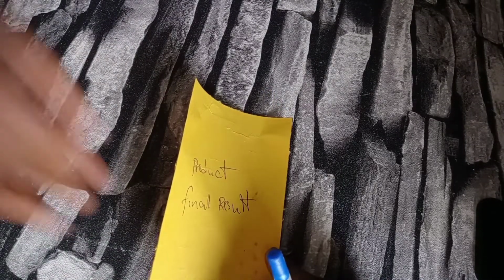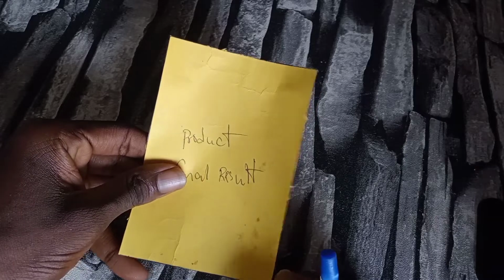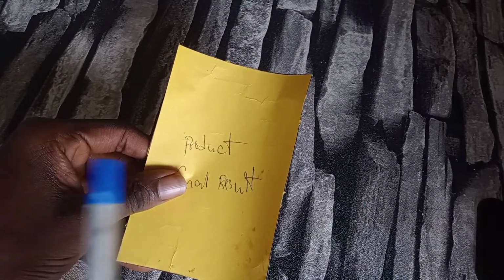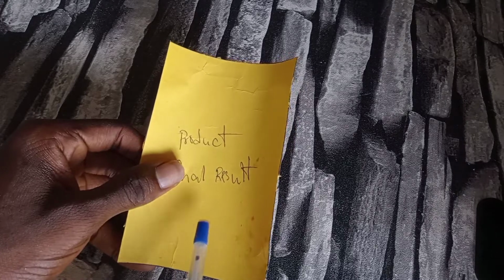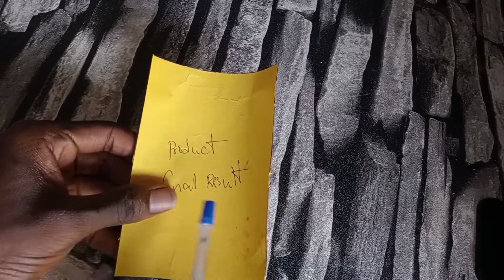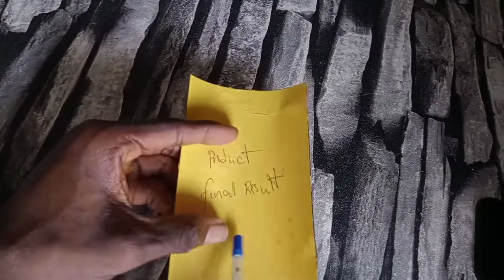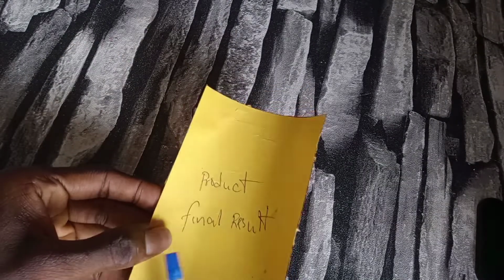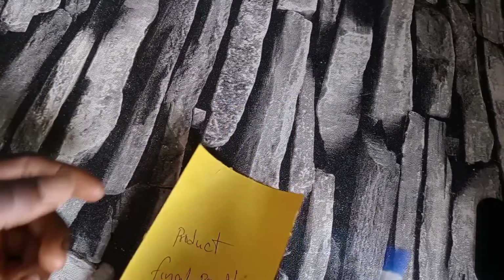Insertion of fabric/designs... concluding part of pleat Manipulation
There's one beautiful law guiding insertion of fabrics that you will like to learn of 🥰🤗☺️

And also leave a comment for me, as these are my muscles that will encourage me to bring more improved and better comment for you.